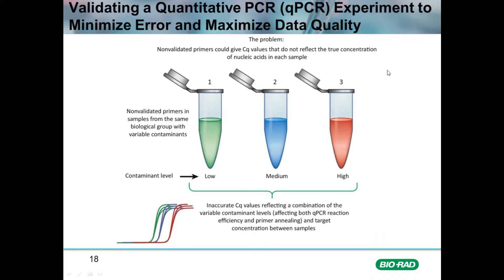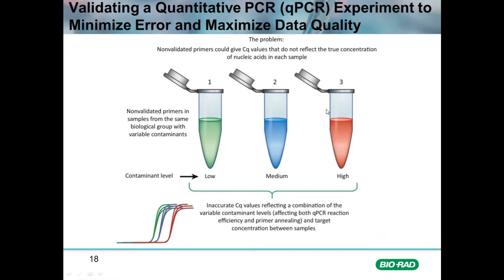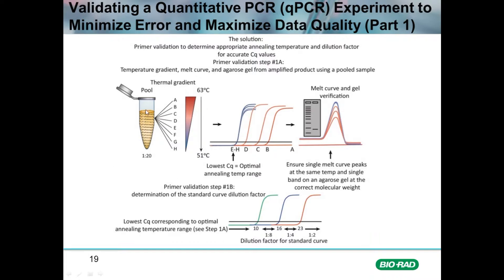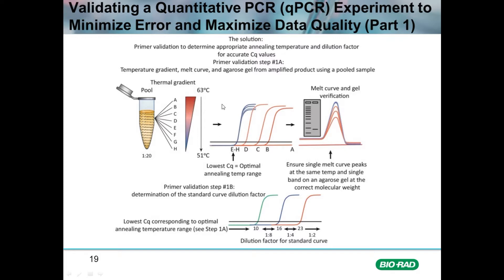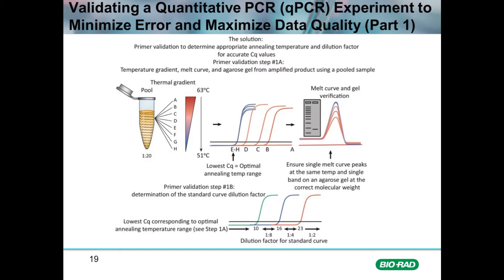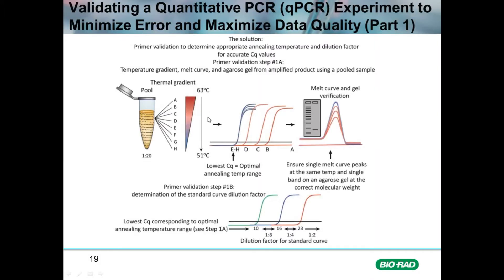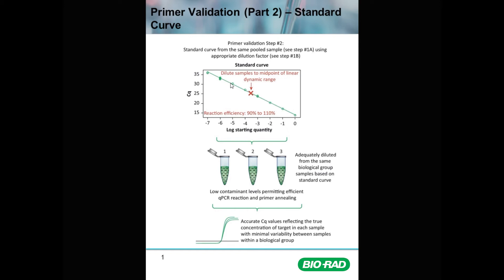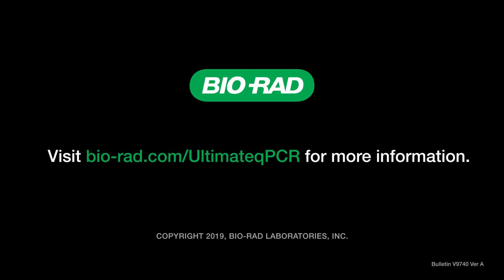Tutorial Video: Ultimate qPCR Primer and Sample Validation (4 of 7)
This video is #4 of a 7-part series “Achieving the Ultimate qPCR Experiment Tutorial Videos” which offers information that can improve data of qPCR experiments by providing tips and tricks in the workflow. The content includes primer and sample validation to achieve the ultimate qPCR experiment.
Learn experiment best practices from the Trends in Biotechnology paper, ”The Ultimate qPCR Experiment: Producing Publication Quality, Reproducible Data the First Time”. Trained by Author and Bio-Rad Canada Manager of Field Applications Scientists, Sean Taylor